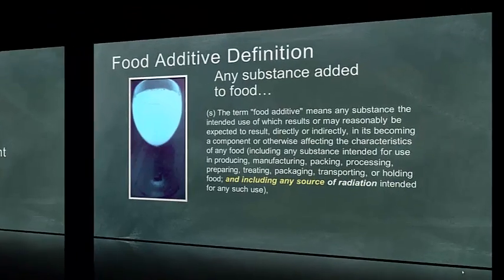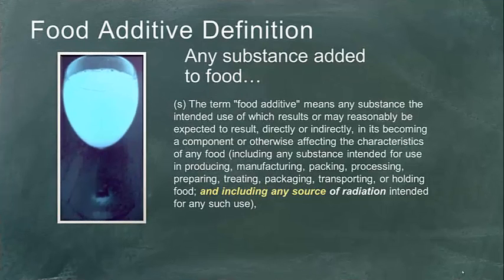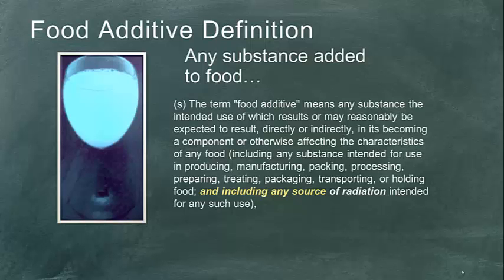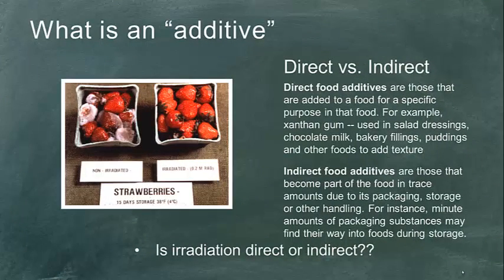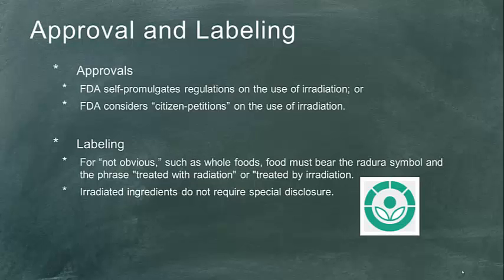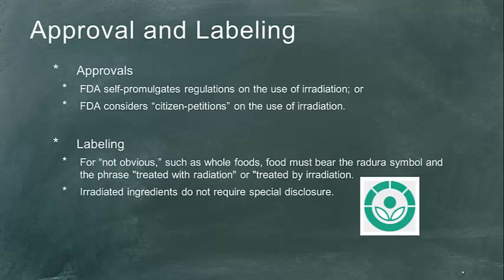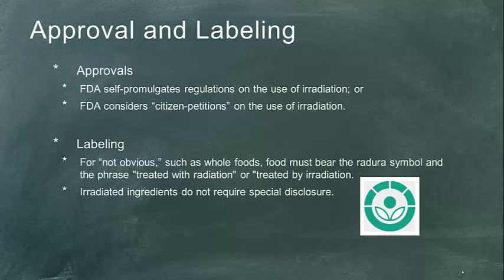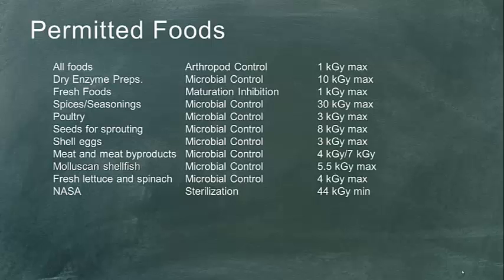Week 5 Irradiation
FDA Attorney Marc Sanchez's lecture from his RFA 6130 Intro to Food Law course at Northeastern University discussing irradiation of food.